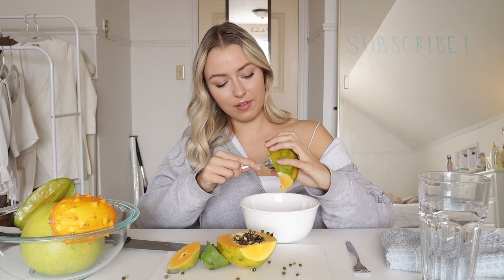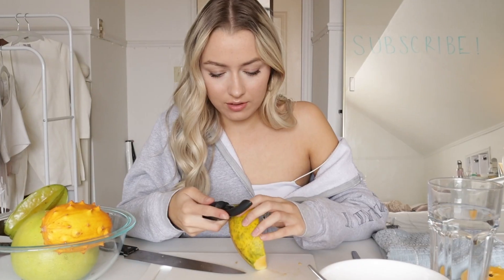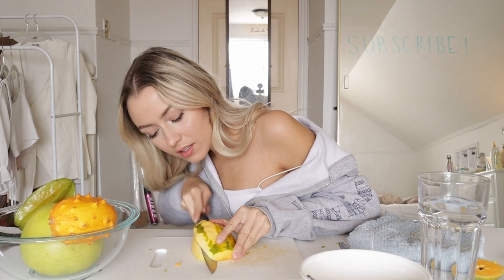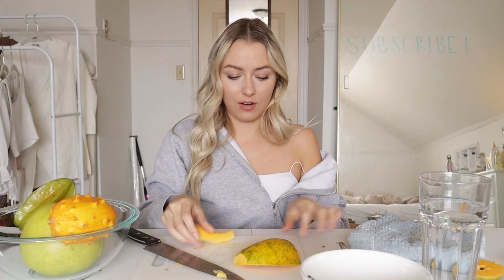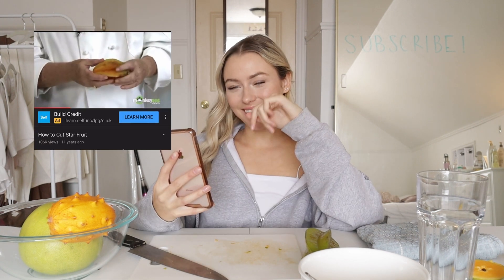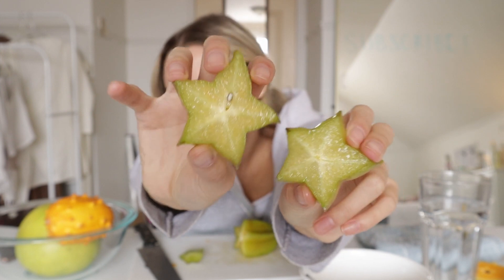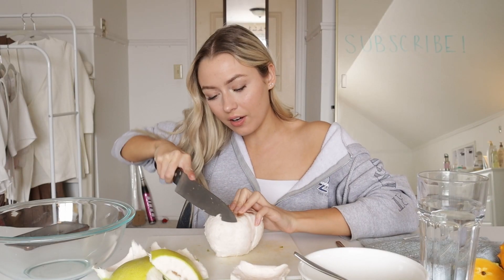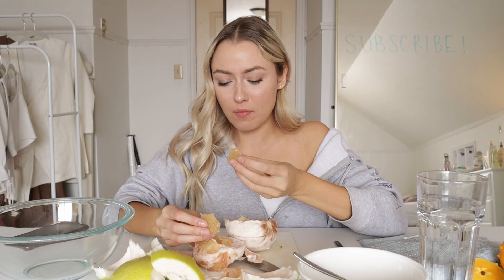Taste Testing Exotic Fruits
SomethingNew22 Episode 2: Trying Exotic Fruits!

I've always eyed the "weird fruit section" in the grocery store, but never actually thought to venture past buying the basics: strawberries, bananas, oranges, apples, etc. Today I did it. I went into the unknown world of trying some of the weird looking fruits I could find in my grocery store!

If you decide to join me in the challenge of trying as many new things as you can in 2022, use the hashtag SomethingNew22 so I can see all of your new experiences!

Xoxo, Kel :)